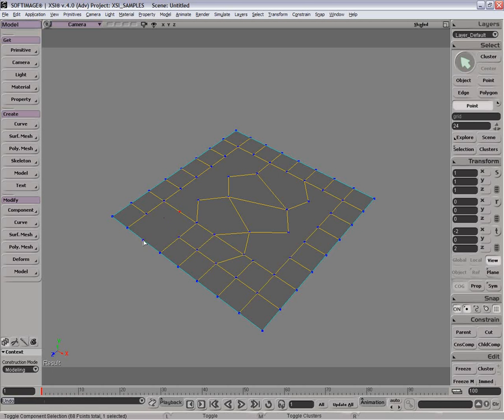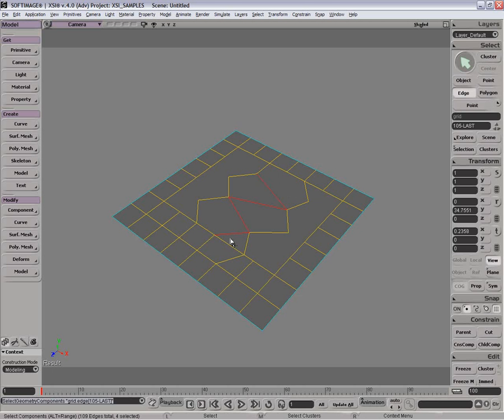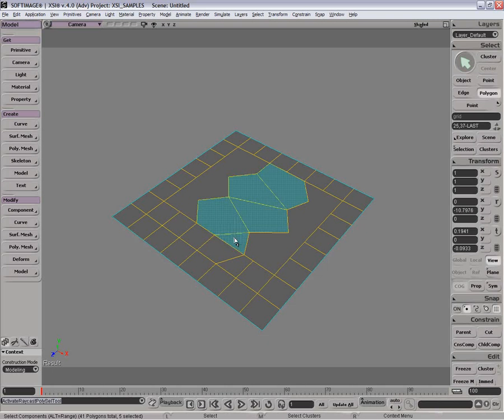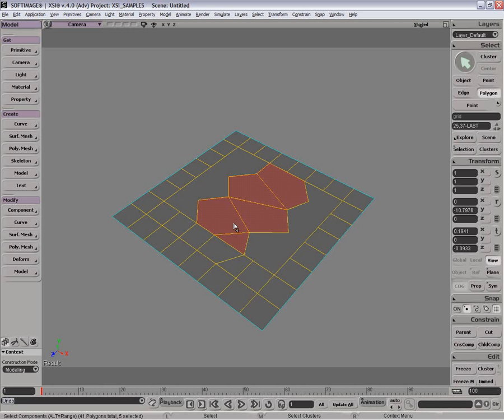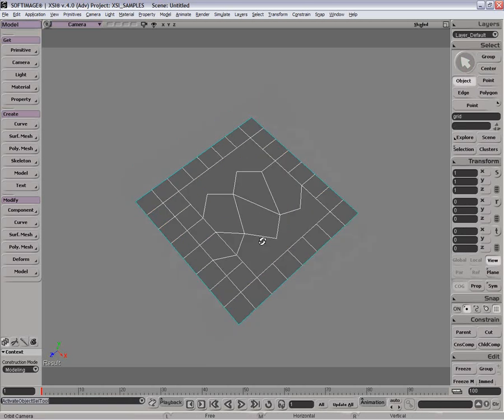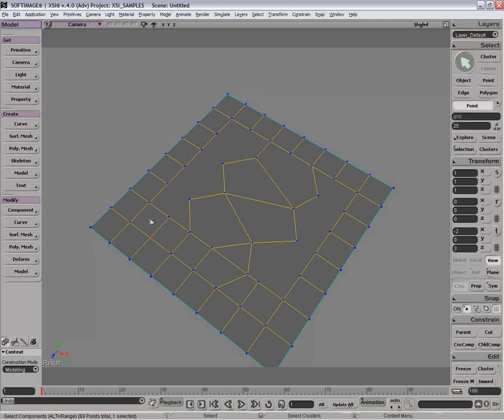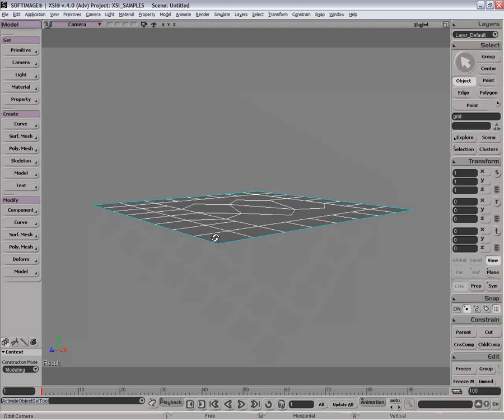Modifiers & Deforms 02 Dissolve and Collapse